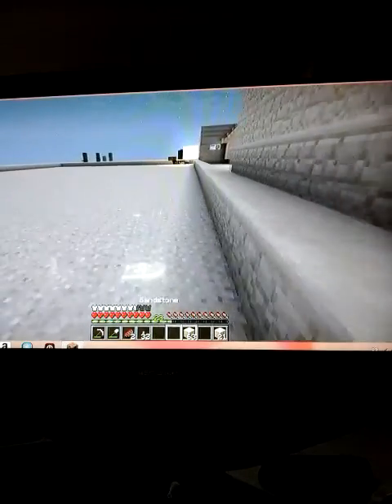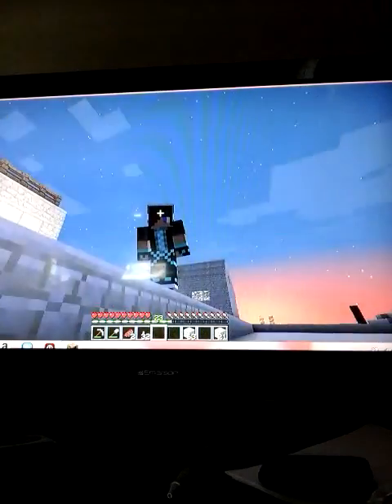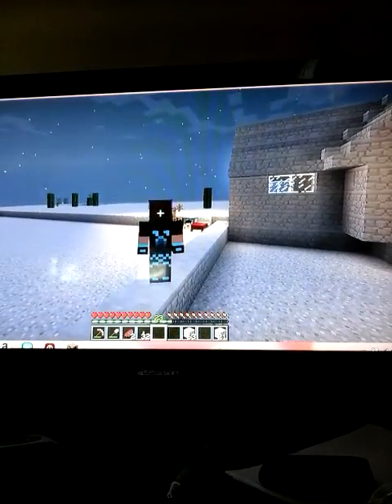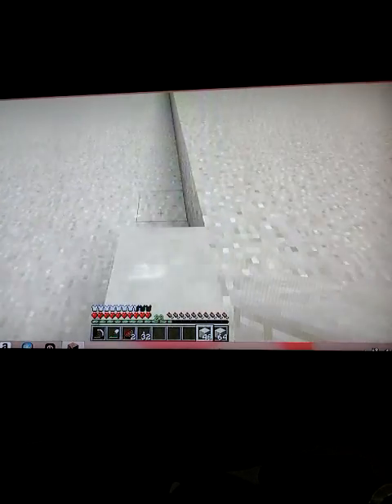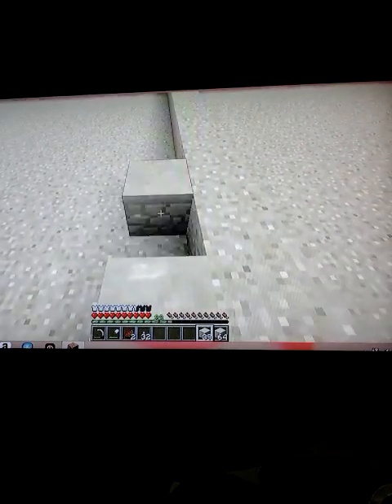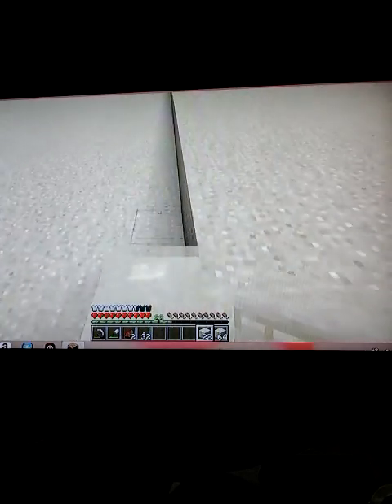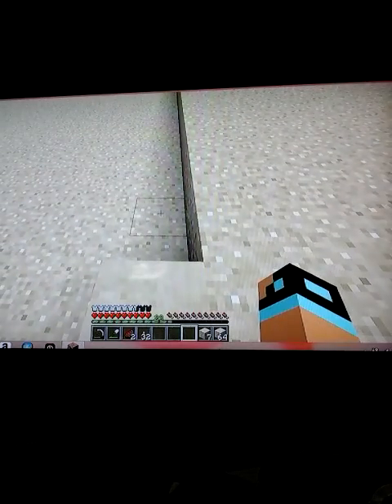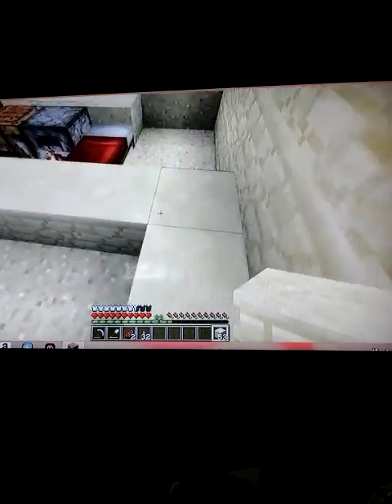Your in charge.. minecraft #1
Tell me what to build :)